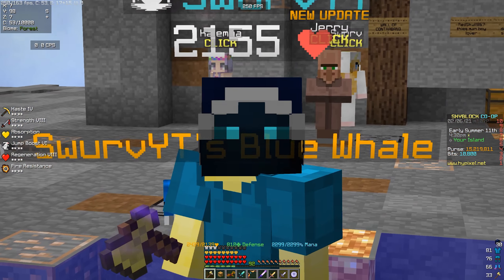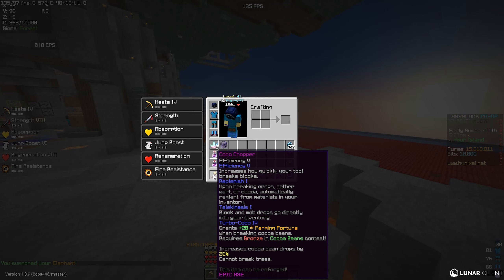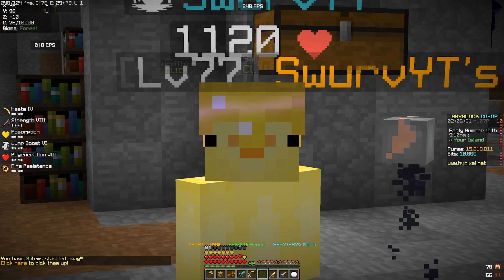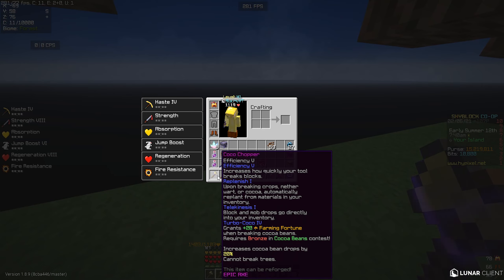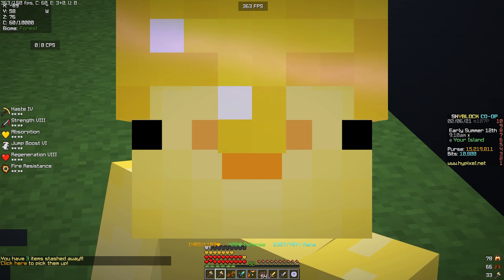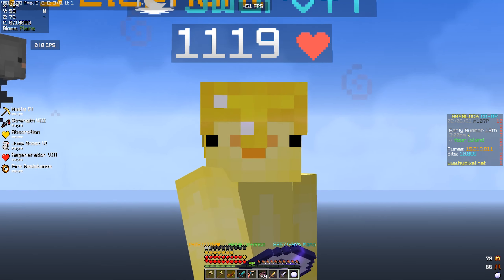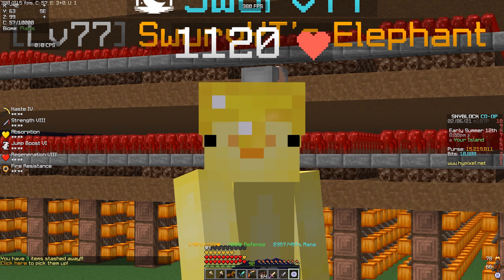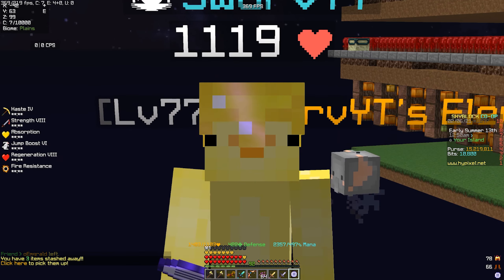*NEW FARMING META* Best Money Making Method For Farming! - Hypixel Skyblock